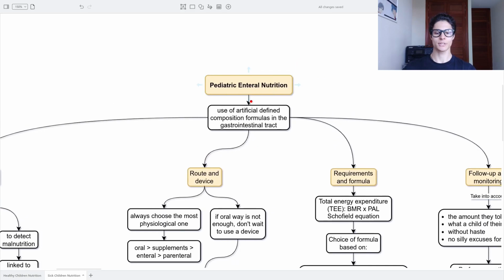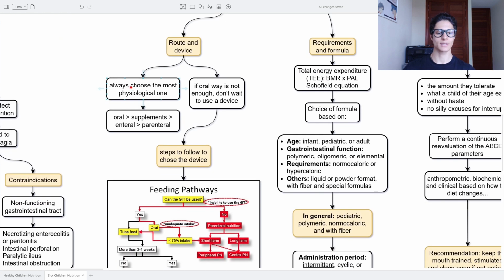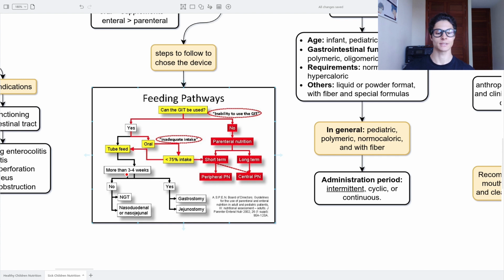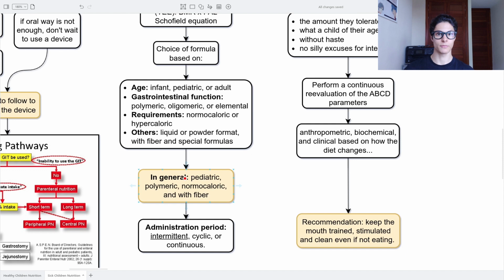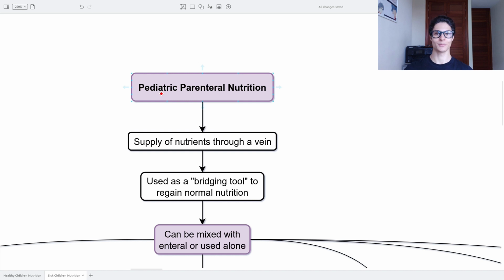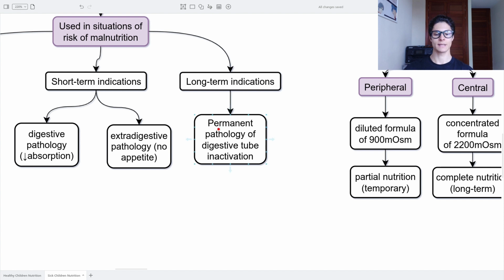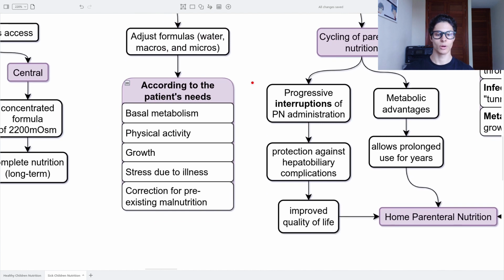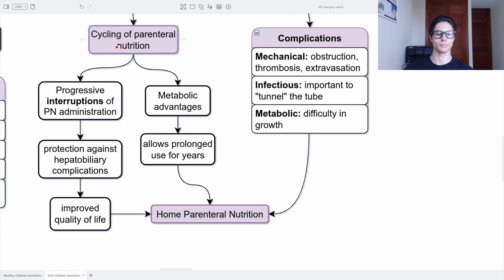Paediatric Artificial Nutrition: Enteral & Parenteral Explained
In this video, I break down the essentials of Paediatric Artificial Nutrition—covering both enteral and parenteral methods. If you're looking for a clear, no-nonsense explanation of how these life-saving nutritional strategies work for children, you’re in the right place. Simple diagrams, straight-to-the-point theory—everything you need to know in minutes..

TIMESTAMPS:
00:00 Intro
00:42 Pediatric Enteral Nutrition
05:21 Pediatric Parenteral Nutrition
08:52 Outro